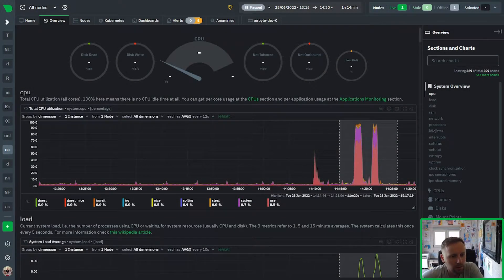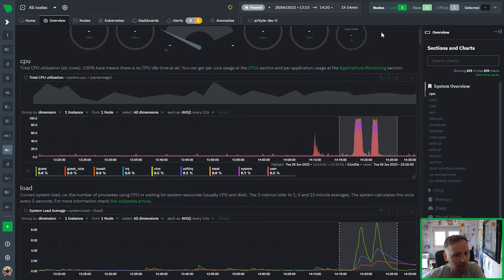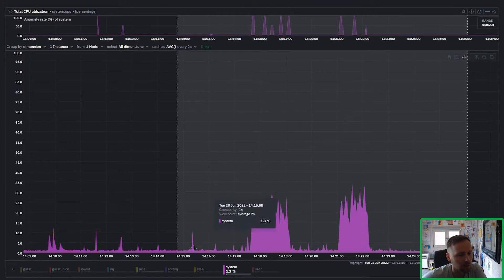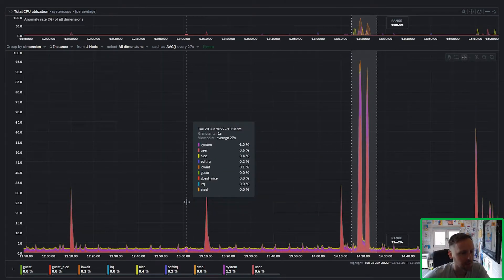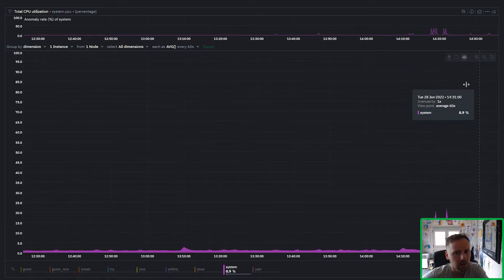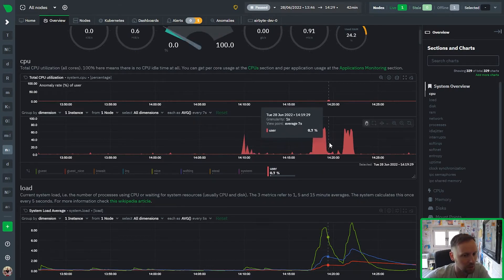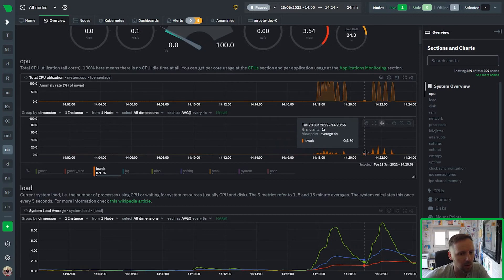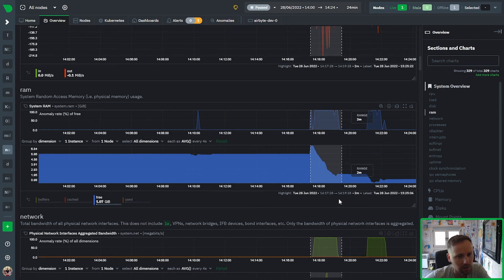How to use Anomaly Rate on every chart!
Anomaly rate information is now available embedded in every Netdata chart! Now you are always just a click away from finding out if the metric you are interested in is exhibiting anomalous behavior or not. In this video we walk through some real world usage of the new anomaly rate embedded chart.

Let us know how you get on by participating in our Discord server

00:00 Introduction
00:19 System update example
00:37 Anomaly Advisor tab
00:45 Anomaly rate on every chart
01:30 Exploring one dimension
02:47 Some ML discussion
06:55 Overview example - Network & RAM